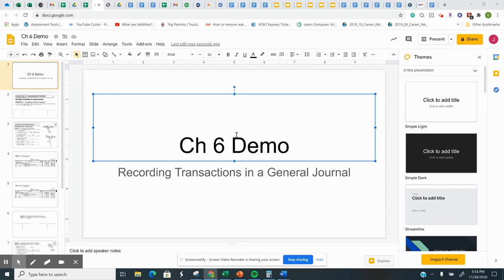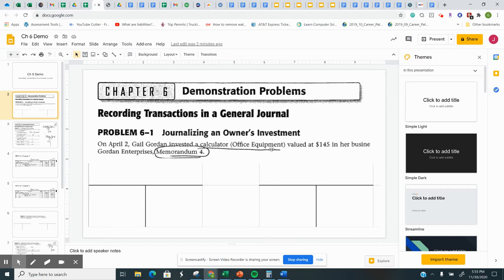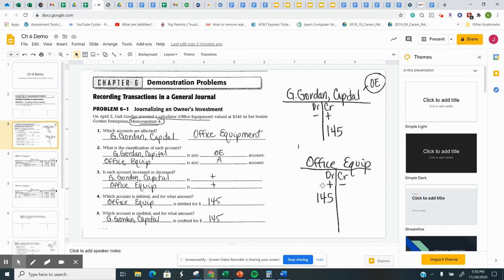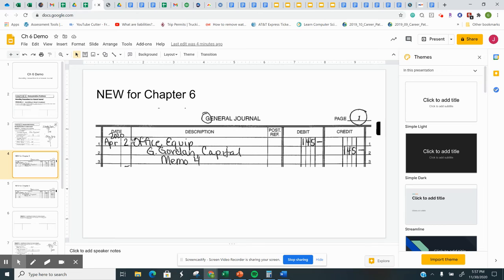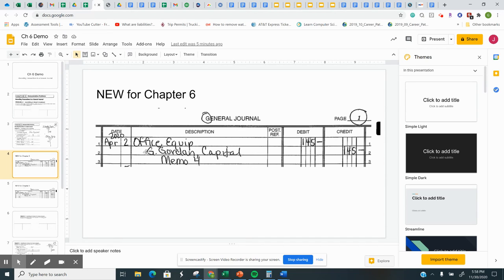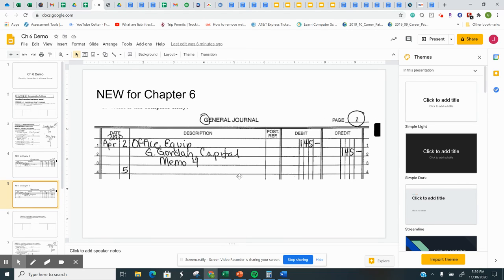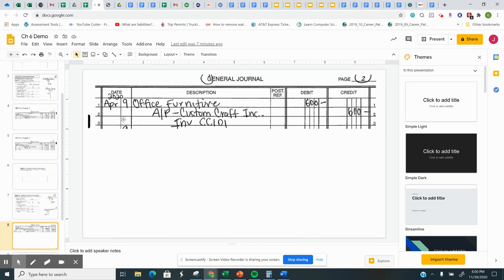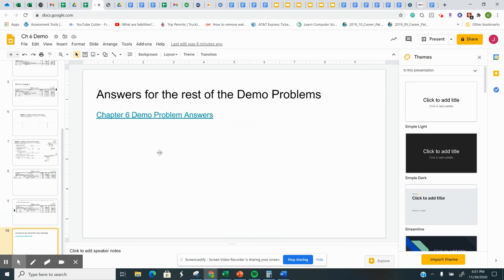Ch 6 Demo Problems